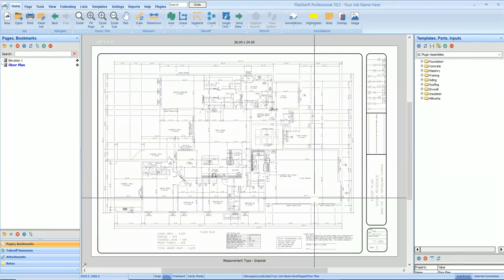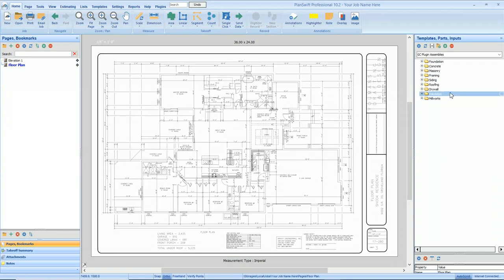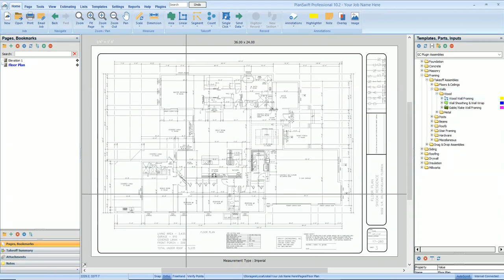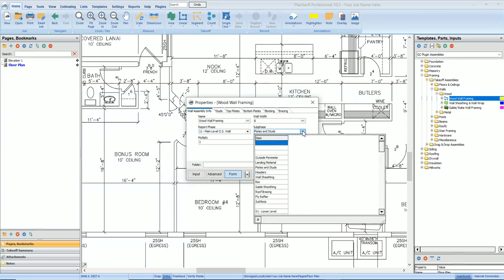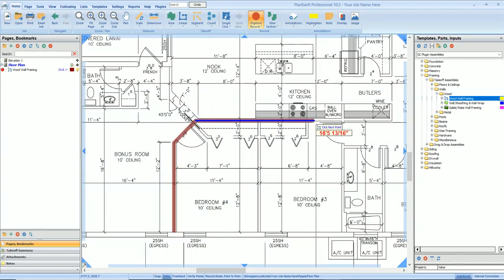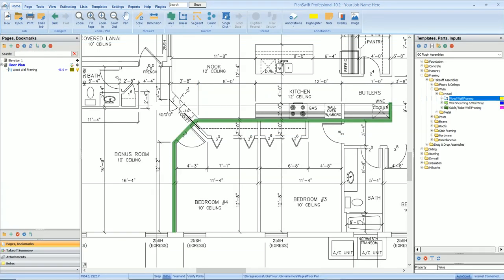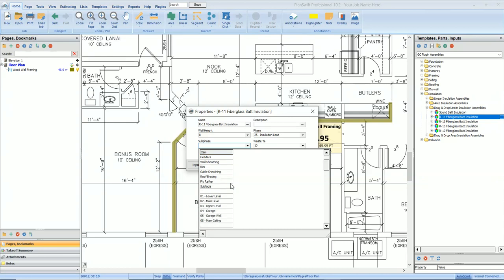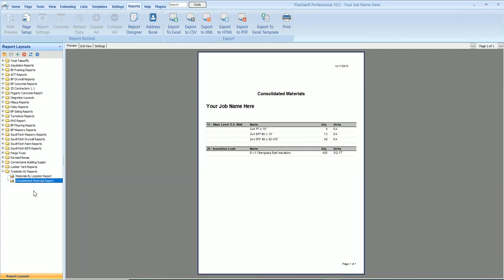GC Plugin for Planswift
Our GC Plugin is the most comprehensive plugin available for Planswift.  With assemblies for foundation, concrete, masonry, framing, drywall, insulation, roofing & millworks, you can quickly and easily generate detailed material reports for you entire project!  This is a must have for General Contractors and Developers that need to generate detailed material lists.